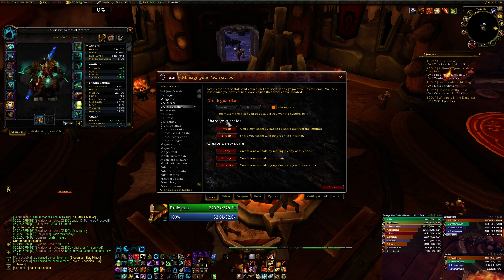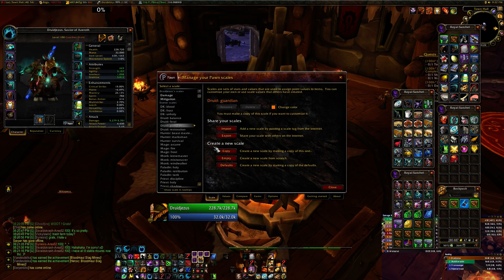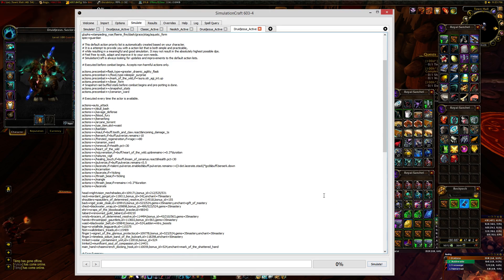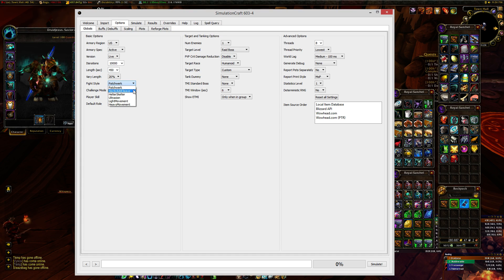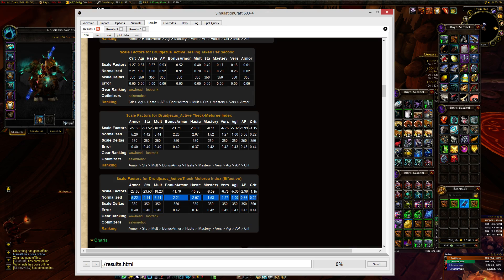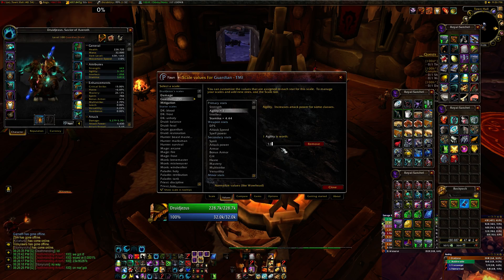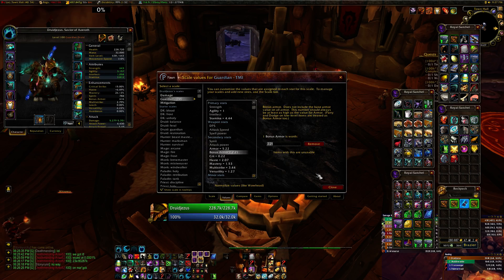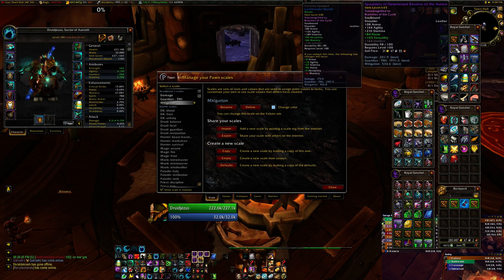How to use Pawn wow add-on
A quick guide (my first) on how to use the WoW UI add-on 'Pawn' which allows you to assign stat scaling weights and display the value of gear on item tooltips based on those stat weights.

This add-on can be really helpful if you're a min/max-er and want to be able to see at a glance if a piece is an upgrade for you and how much of an upgrade.